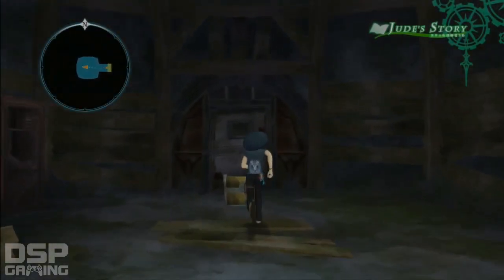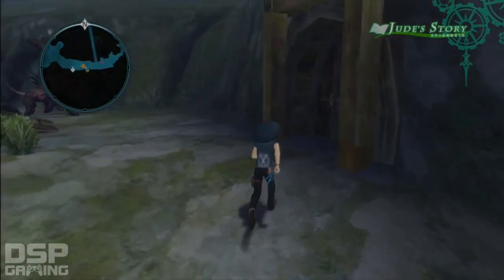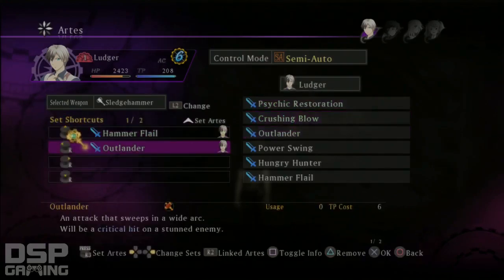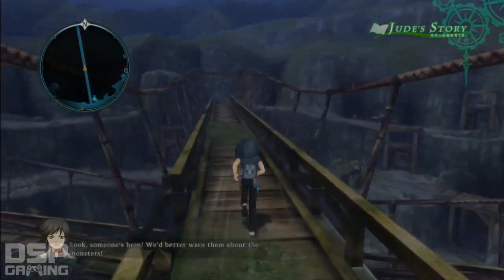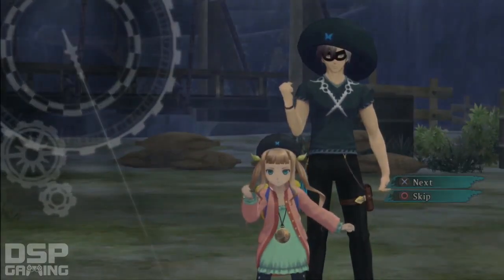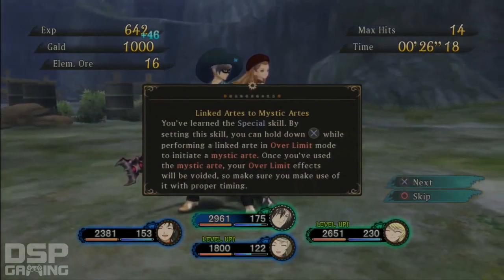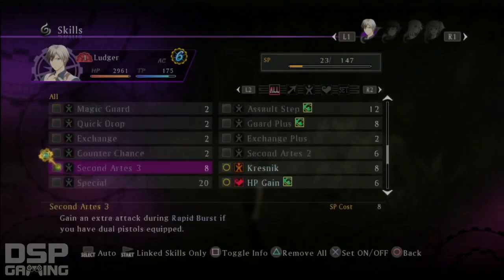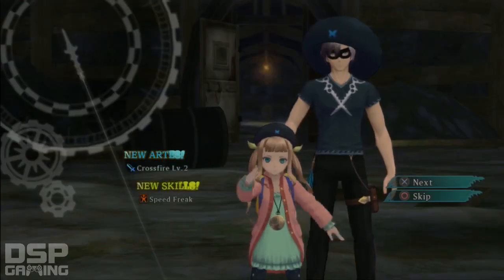Tales of Xillia 2 playthrough pt108 - Deeper Into the Gorge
This is my playthrough of Tales of Xillia 2 on the PS3, with live commentary.